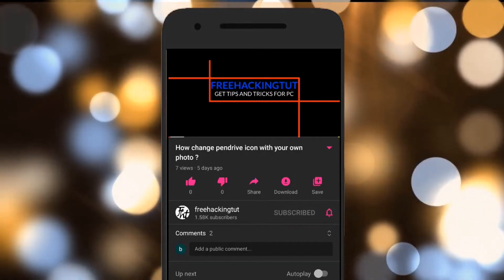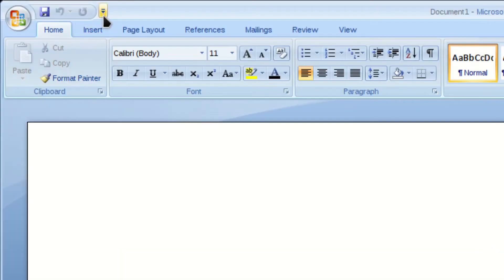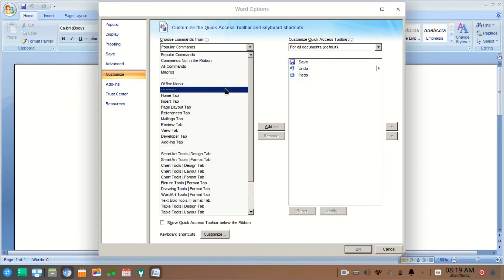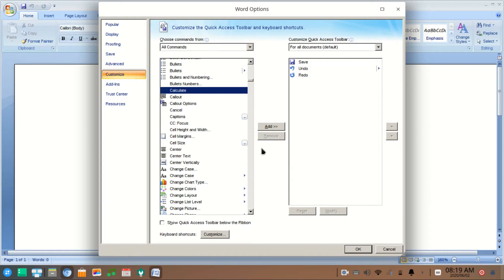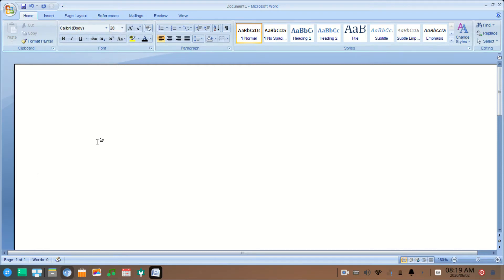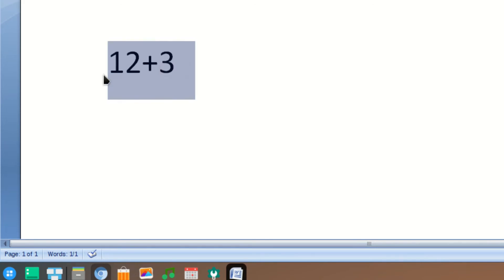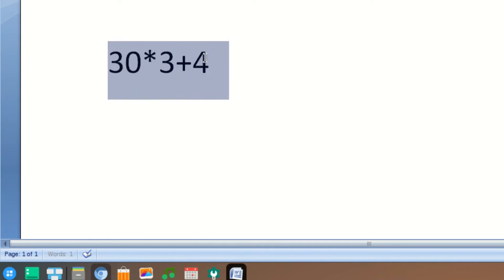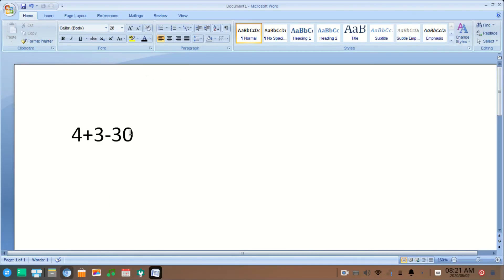How to perform simple calculations in Microsoft Word ?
This video is all about how to perform simple calculations in Microsoft Word.